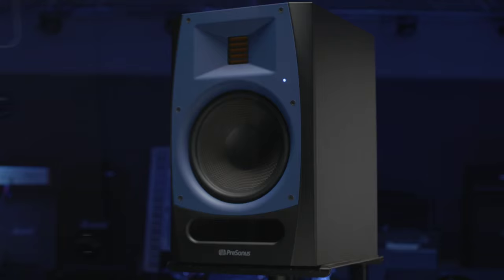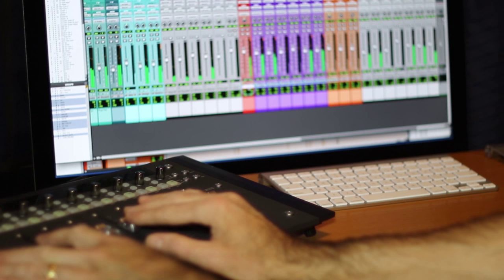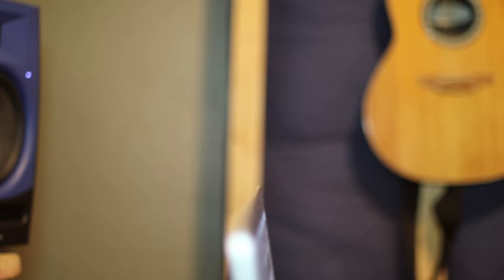Mike White using PreSonus R Series Studio Monitors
Michael White is a longtime mix and mastering engineer whose clients include Whitney Houston, Reba McEntire, David Bowie, James Taylor, and Mutt Lange. He's also worked on Hendrix recordings at Electric LadyLand.

Here he opines on the PreSonus R series monitors.